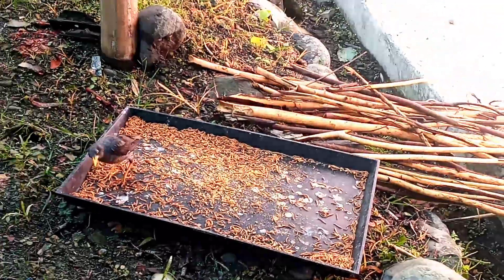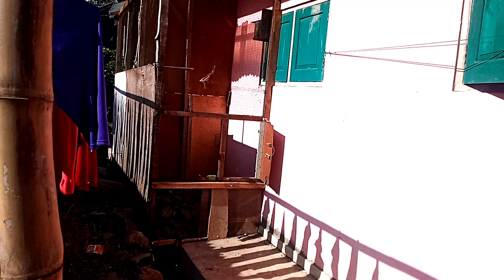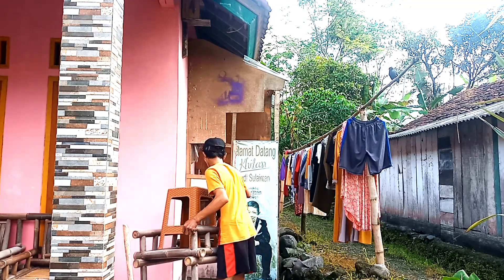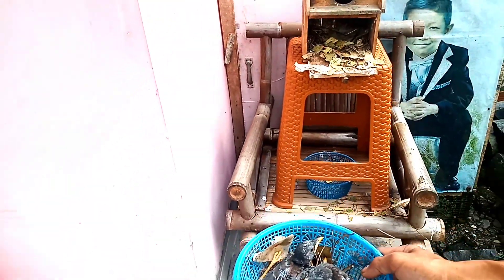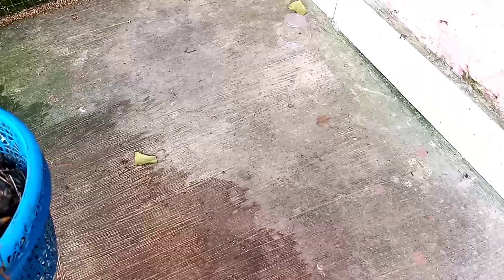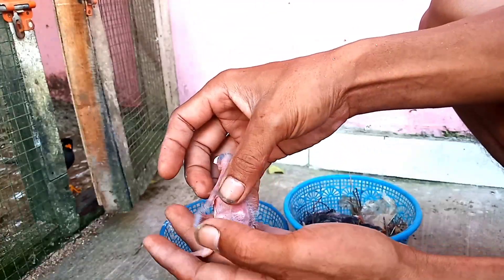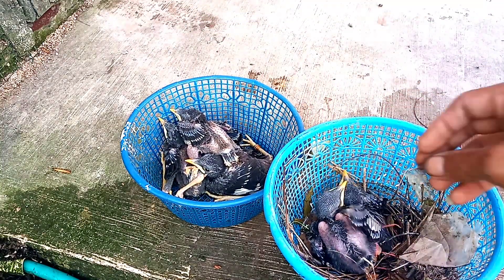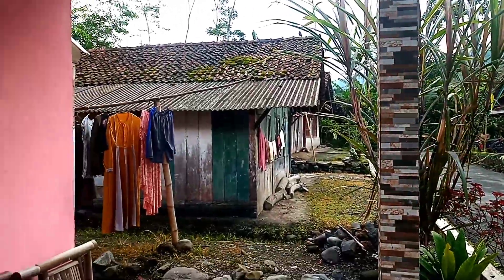aviary tanpa pagar.!! panen jalak di atas genteng terus menerus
belom satu bulan .kini sudah panen lagi untuk teman teman yang mau.boleh coba pelihara dengan cara seperti ini di jamin bisa dan tanpa biaya